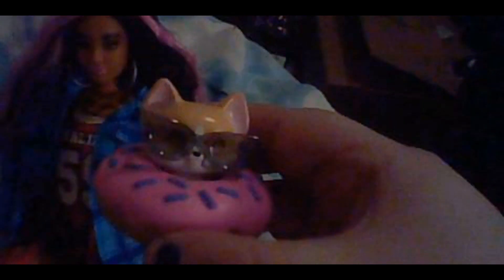a toy review and unboxing on barbie extra number 13 doll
Hi everyone and todays video is a toy review and unboxing on a new barbie extra doll number 13